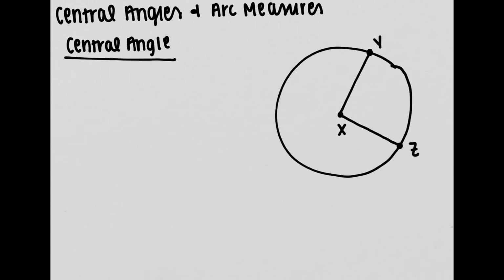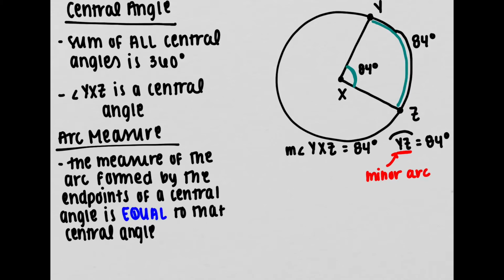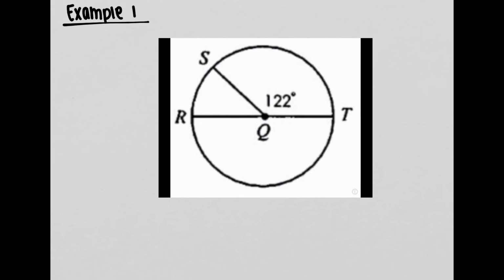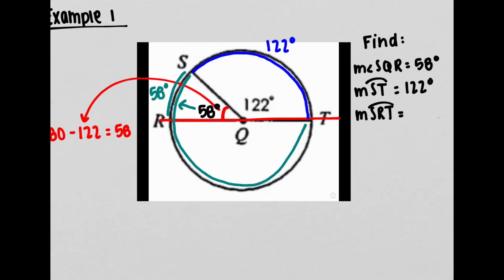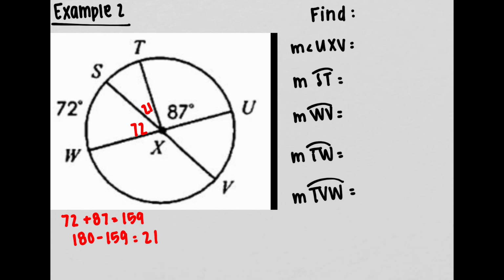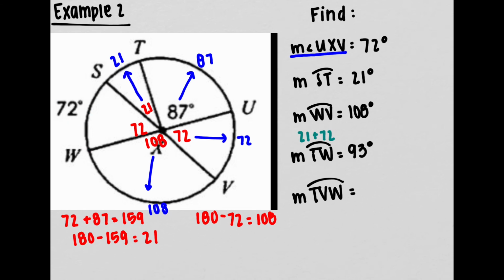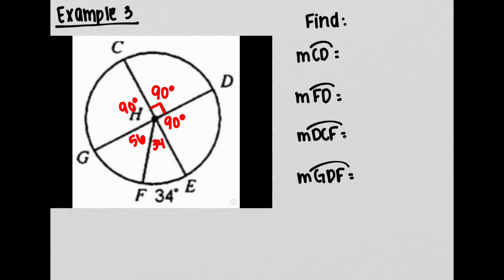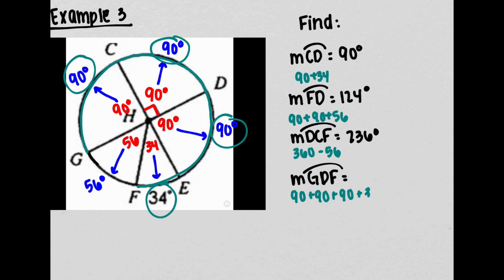Central Angles and Arc Measures